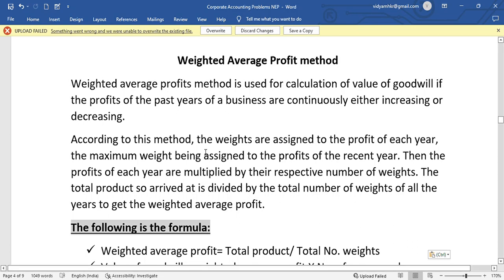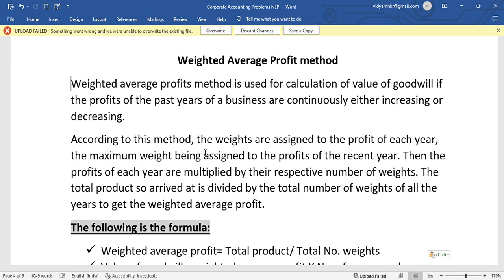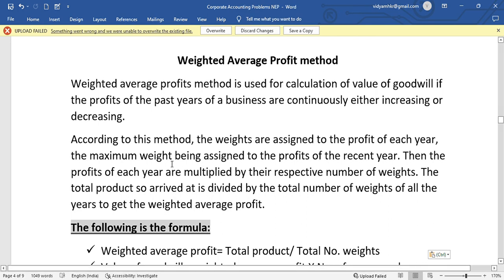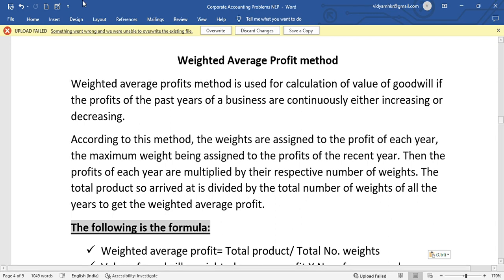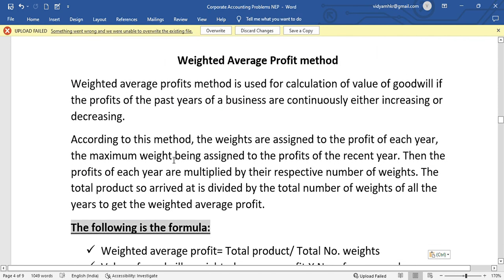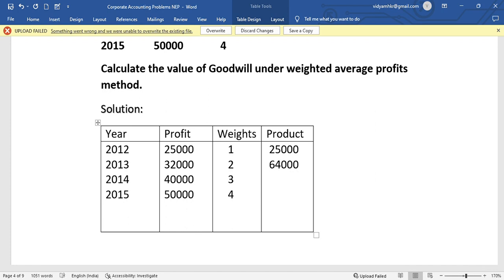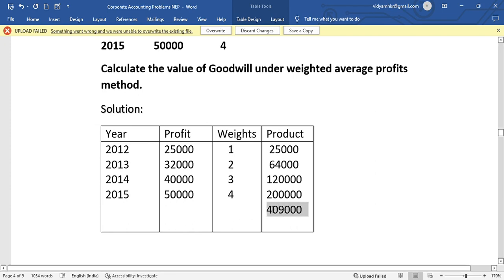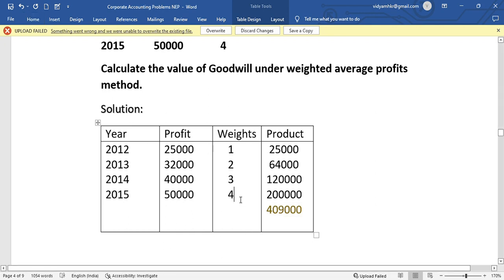Weighted Average Profit Method, Valuation of Intangible Asset, Corporate Accounting-1 NEP RCUB.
Weighted Average Profit Method, Valuation of Intangible Asset, Corporate Accounting-1 NEP RCUB. @vmclasseschannelEdu555